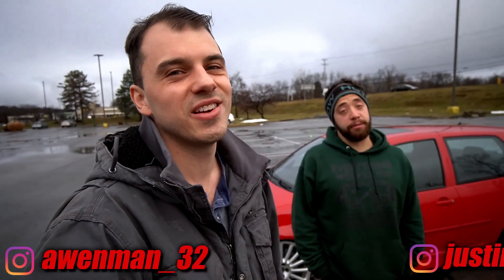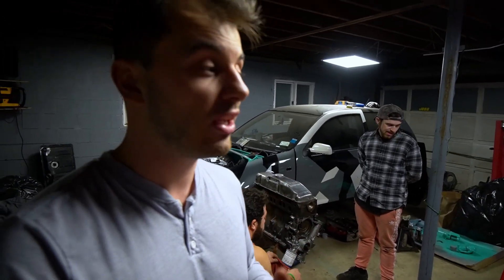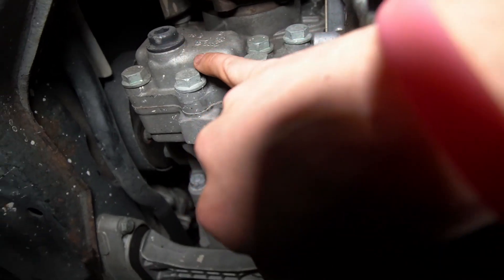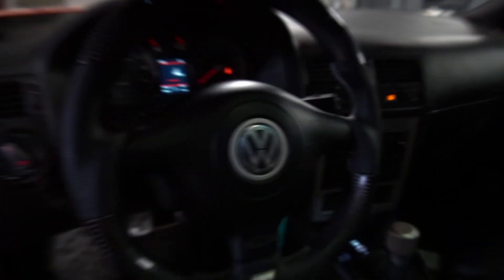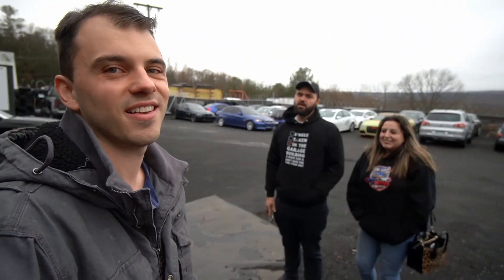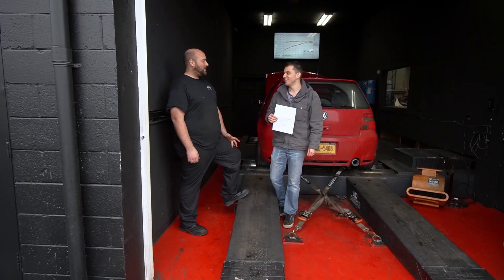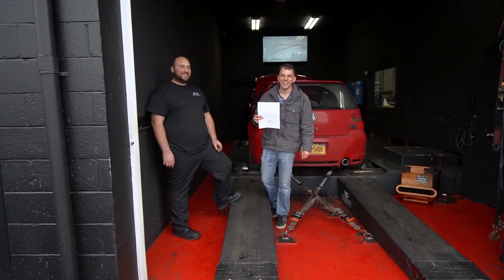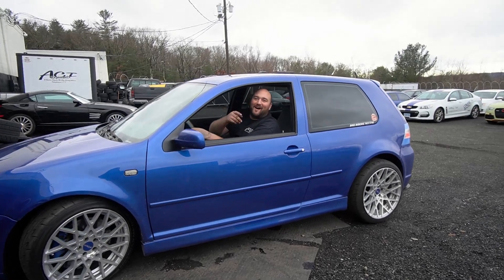How much horsepower does a stock and turbo R32 make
OHHHH man today is going to be a great video! If you ever were wondering how much All Wheel Horsepower a completely stock R32 makes compared to a turbo R32 then this video is for you! My friend Dan and I took both our R32's to ACI Dynamix in Connecticut this past weekend to see once and for all how much power both of our cars are making. ACI Dynamix and Nick were super inviting welcoming both of us into there shop and get some performance figures for our R32! Personally I was shooting for 200 AWHP for my R32, while Dan was shooting for 500 AWHP! The numbers were super surprising and made for a great day with some really cool people. ACI Dynamix is a Killer shop and if you are looking of any work to get done on my Euro or JDM cars they can do it all! Nick gave us a walk around and the shop is amazing. I would highly recommend people to go here if your looking for top notch work.

Thank you to Nick, ACI Dynamix and Dan for coming out and making this Dyno day possible! The next step for my R32 will be my 2021 winter build which will be coming soon to the channel! If you guy want to go check out Dan's crazy R32 or check out Nick at ACI Dynamix I have linked there IG below.

ECSTuning home Page: Check it out for all your VW, Audi and BMW parts!